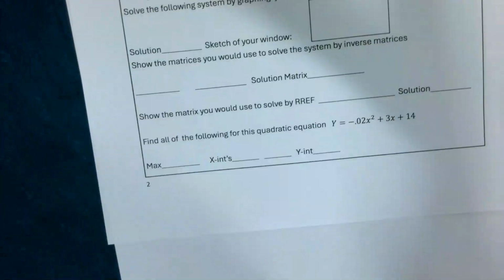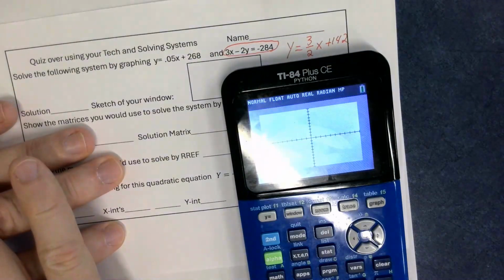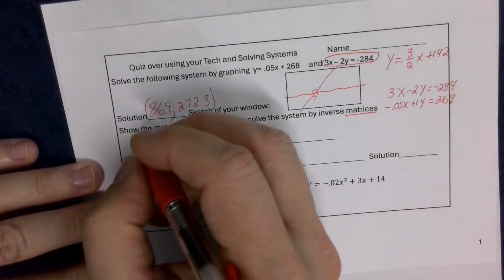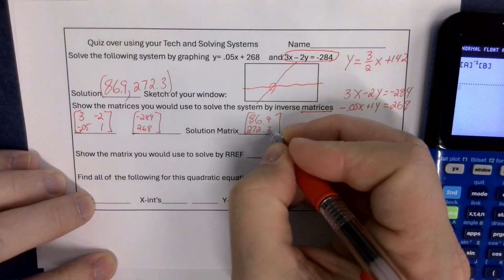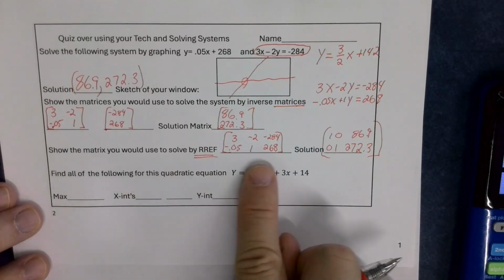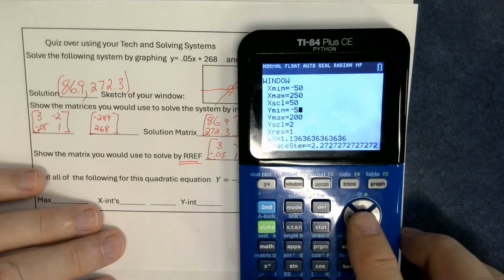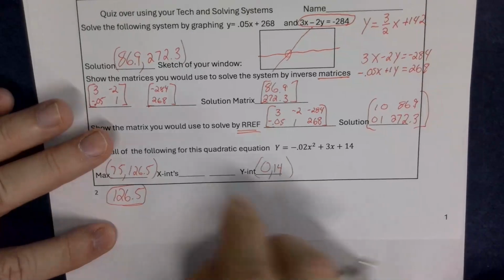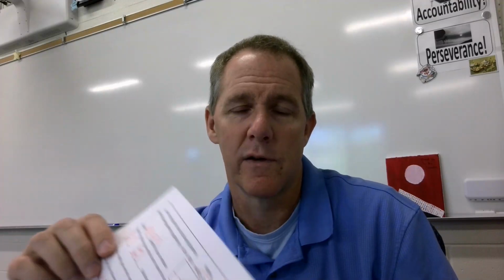Help with Calc Matrices and 4 critical points of a parabola